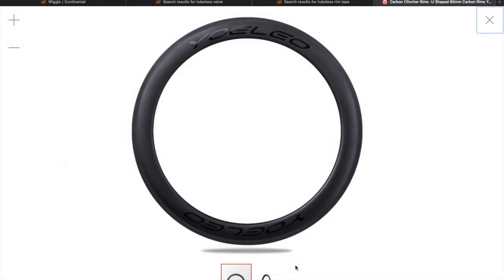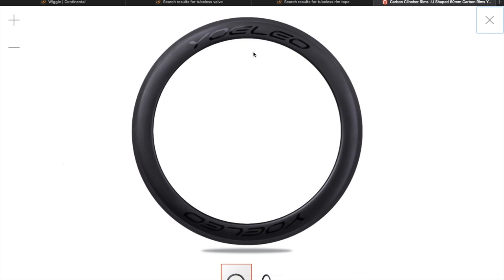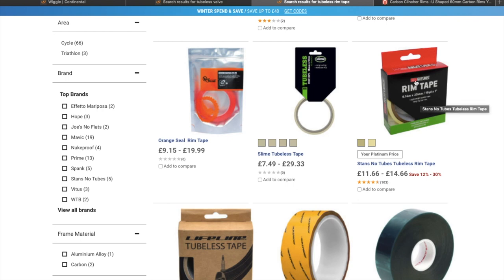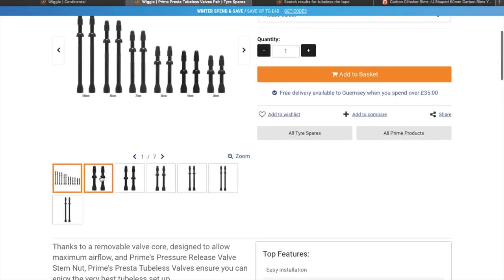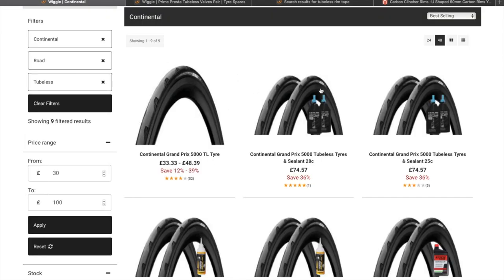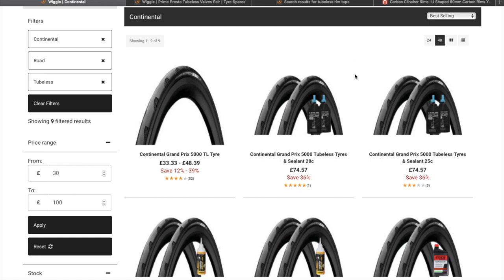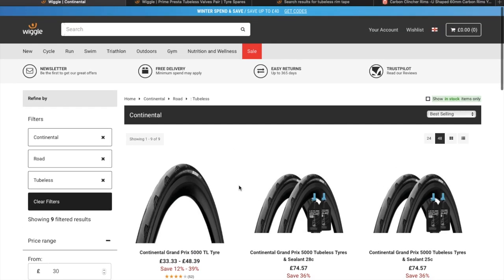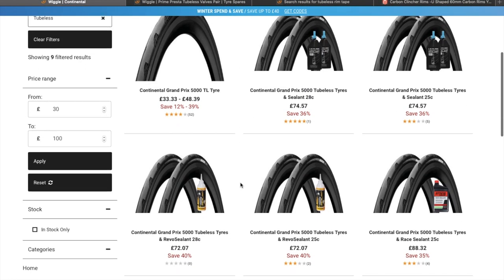Can You Convert Normal Clincher Rims to Tubeless Rims?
This video is about the question. Can you convert Normal Clinchers to Tubeless Rims?

I've never done it and want to find out...